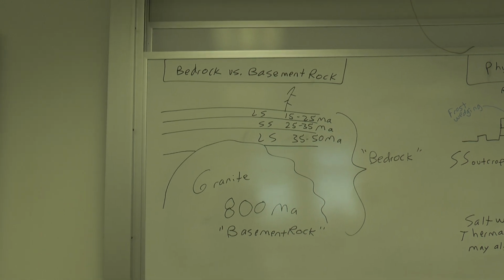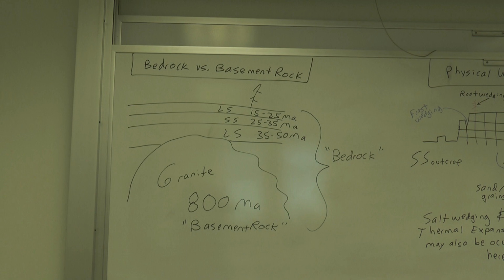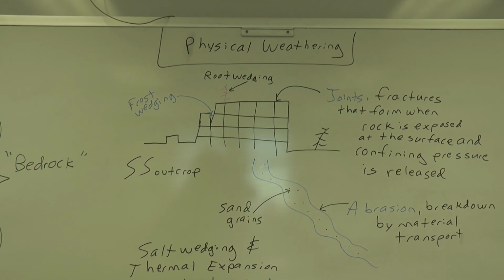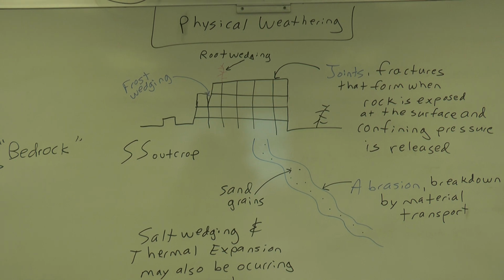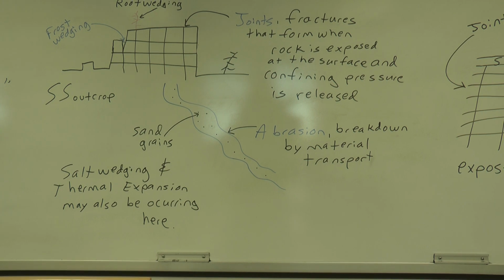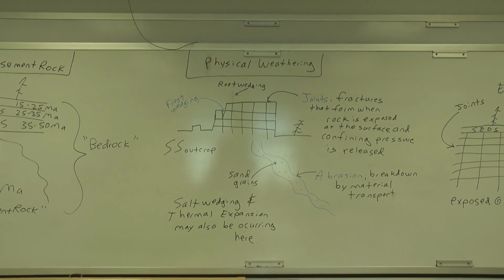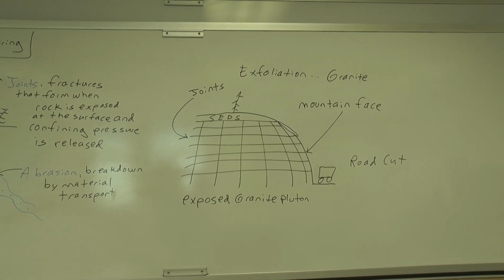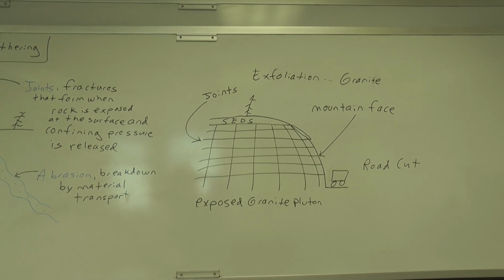Sed Rocks Video Lesson Part 1